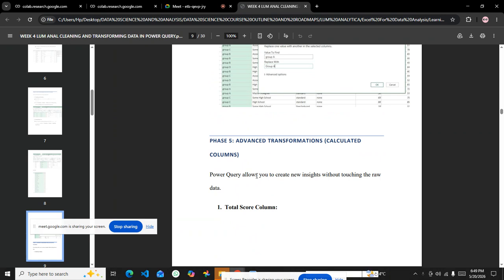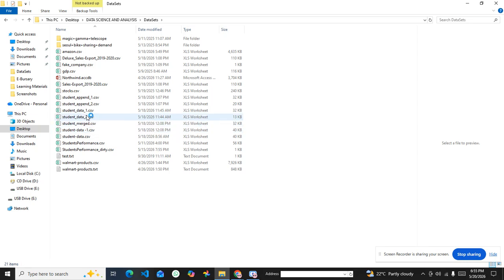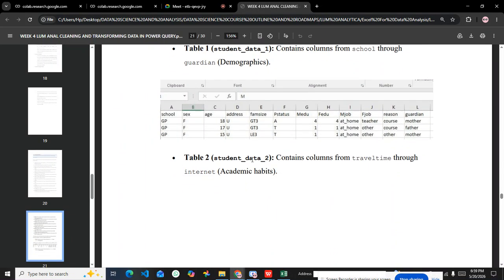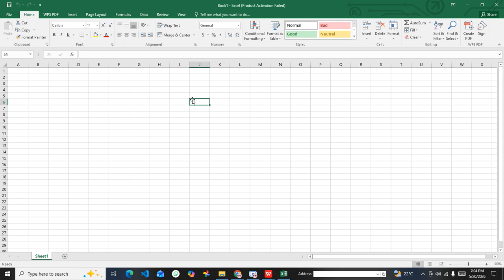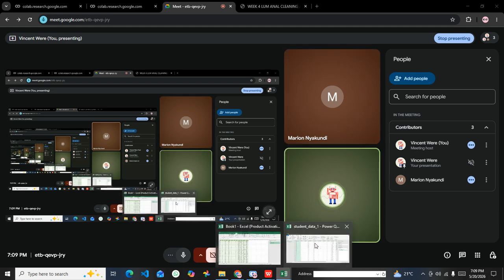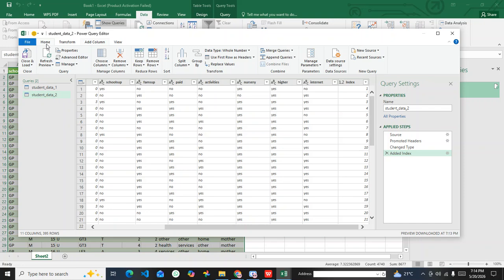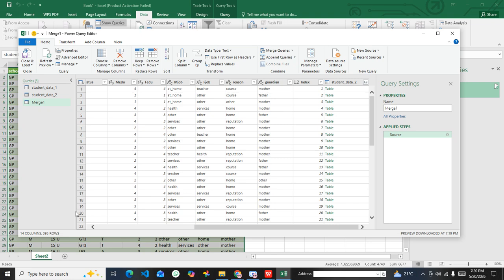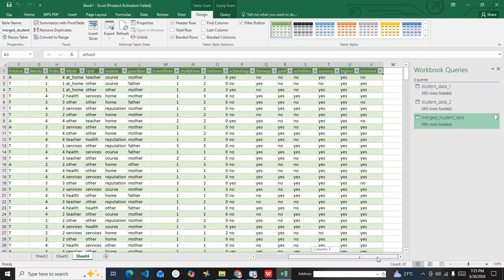Merging and Appending Queries in Excel Power Queries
Week 5 Excel- Merging and Appending Queries.